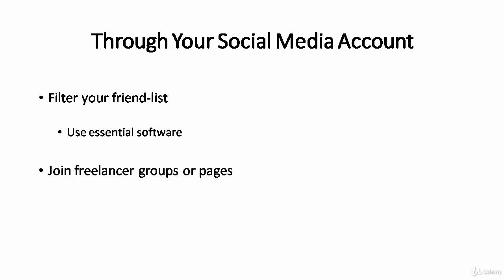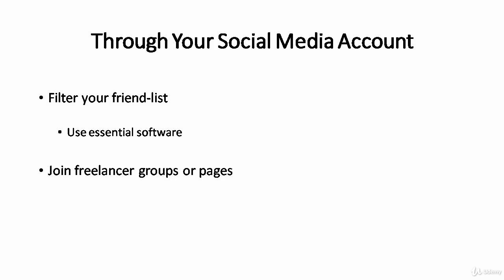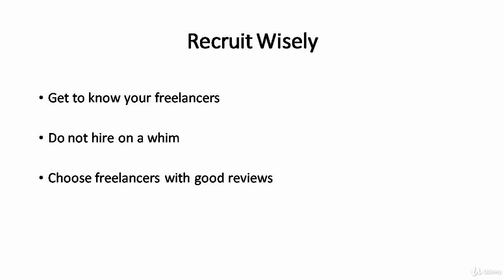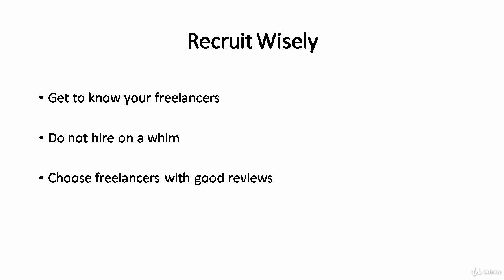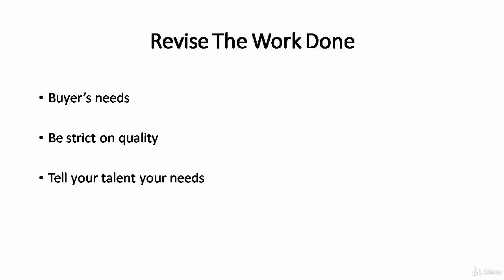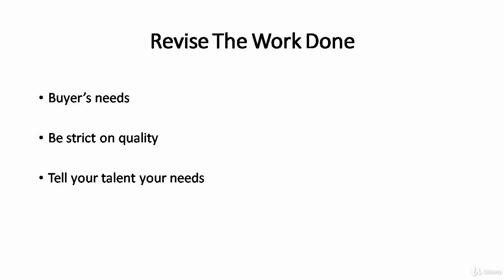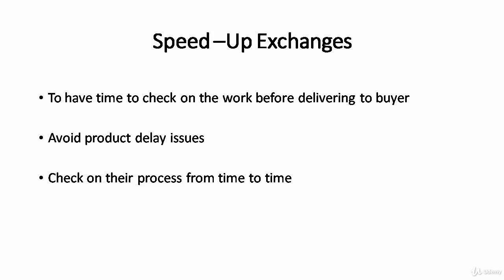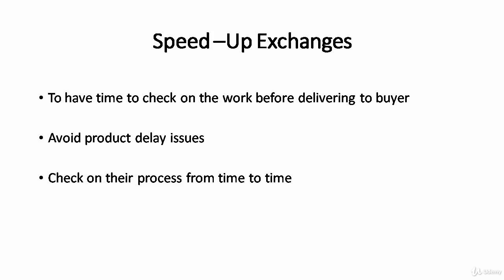Fiverr Complete Training Course | Class-15 | How To Find Freelancers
HOW TO FIND FREELANCERS
In this video i show a secret technique to find or get best freelancers for your profile

Learn how to become a Top Rated Seller on Fiverr. Use freelance websites to your advantage to make profits online.

You will know how to register on Fiverr
You will know how to sell your first gig on Fiverr
You will know how to collect reviews
You will know how to rank higher in Fiverr's site
You will know how to become a Top Rated Seller
You will know how to broker Fiverr gigs